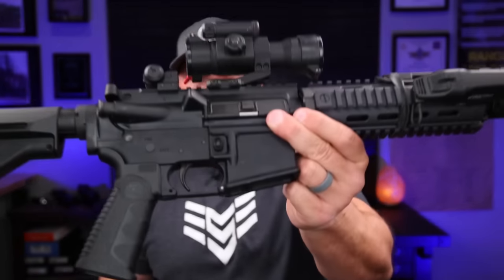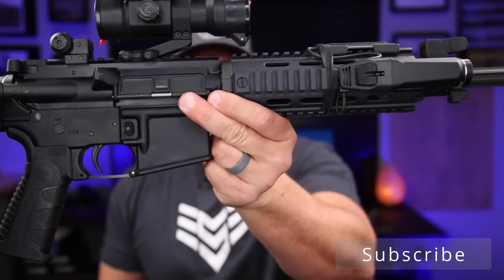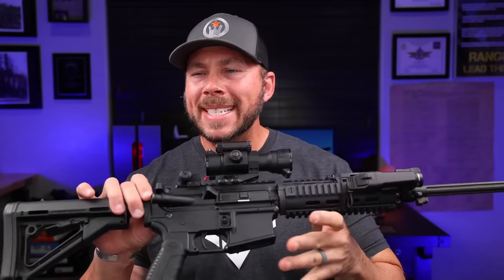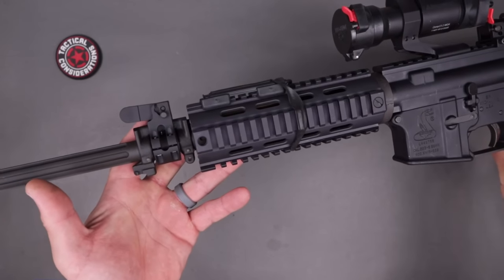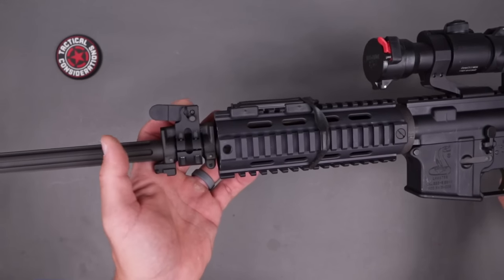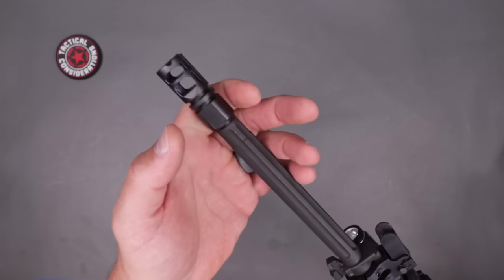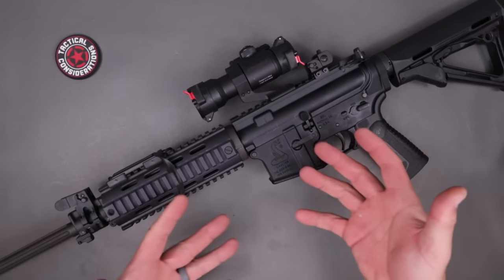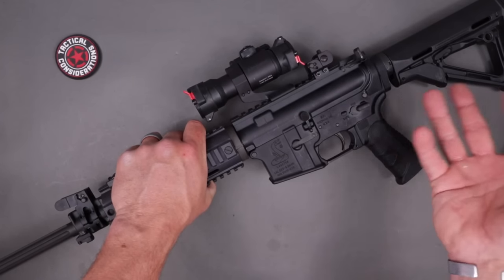My First Rifle Bushmaster XM15 Embarrassed But It Was A Different Time